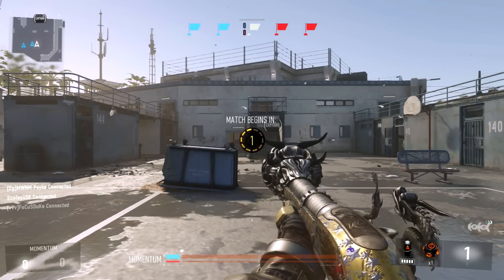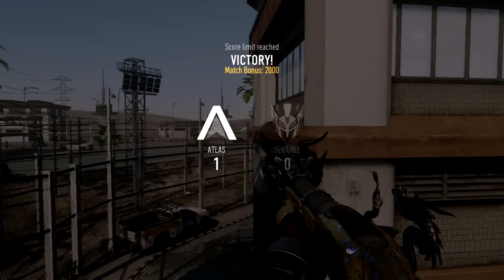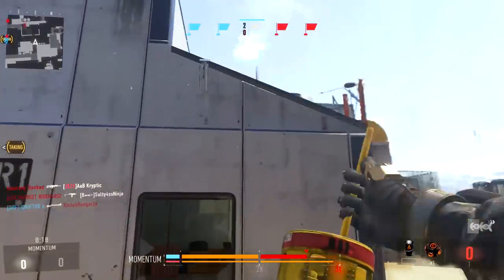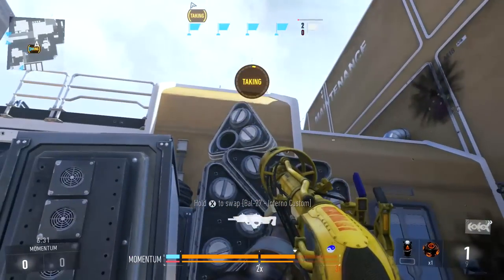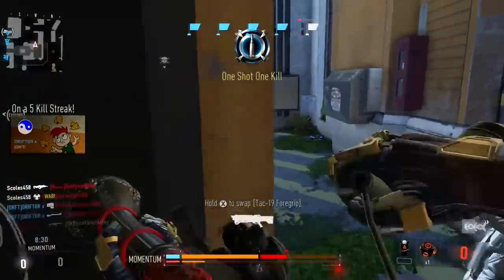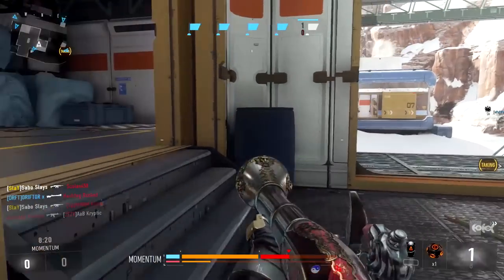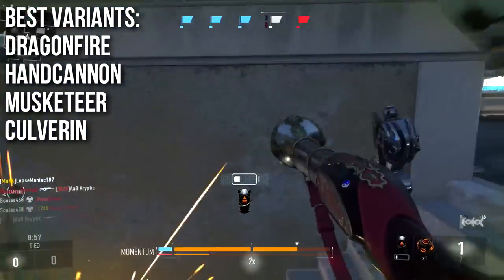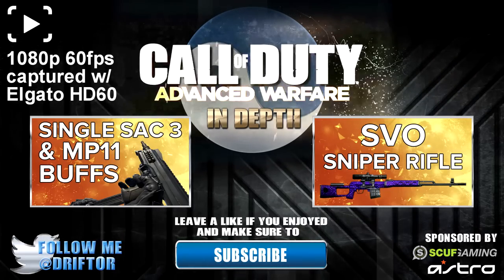Advanced Warfare In Depth: Blunderbuss Shotgun (Blunderbuss Variants Gameplay Too!)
The Blunderbuss shotgun was recently added Call of Duty: Advanced Warfare in a patch. It is an extremely high damage pirate themed weapon that is very unique in how it plays. This In Depth episode spends a lot of time explaining how to use the Blunderbuss, showing off blunderbuss gameplay, and showing you the best class for it.

I use ASTRO Headsets for all my gaming. They are very high quality gaming headsets. ASTRO website.